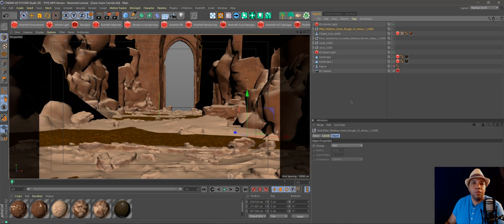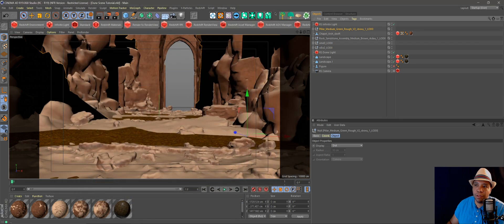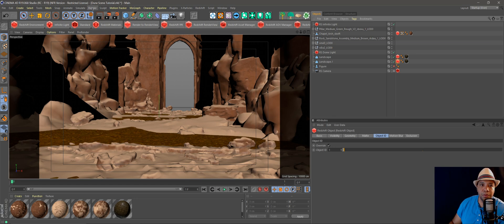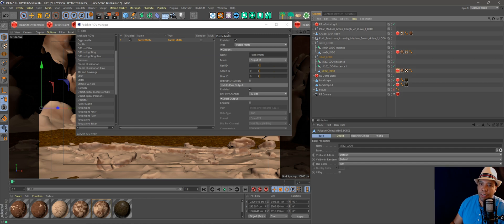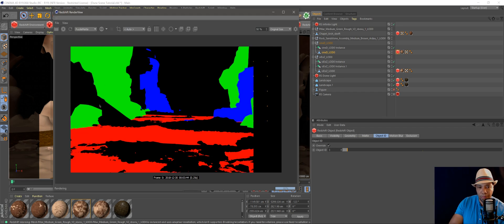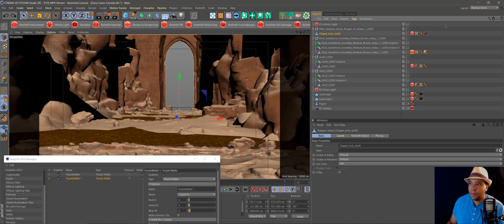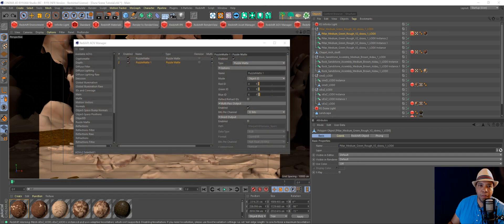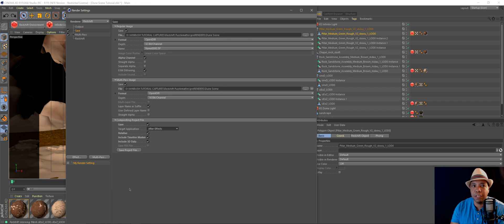CINEMA 4d & REDSHIFT - Rendering PuzzleMattes out of Redshift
In this quick tip I'll be showing you how to render out multiple Puzzle Mattes out of Redshift in Cinema 4D to create mattes you can use to composite in After Effects.